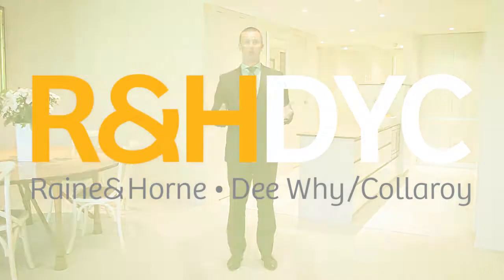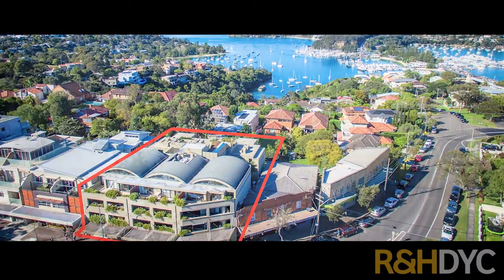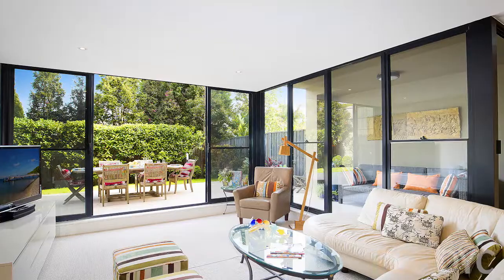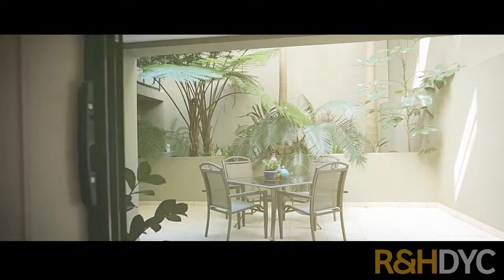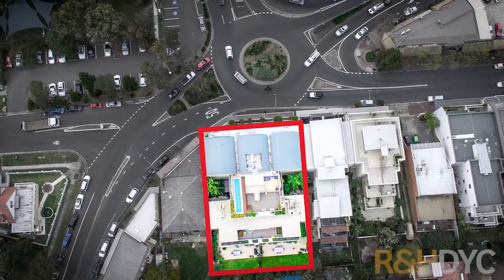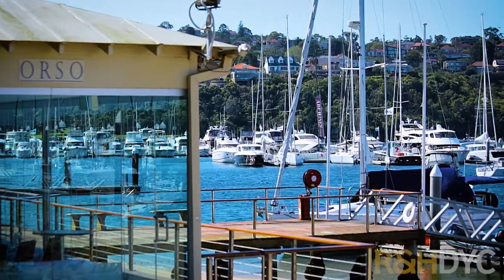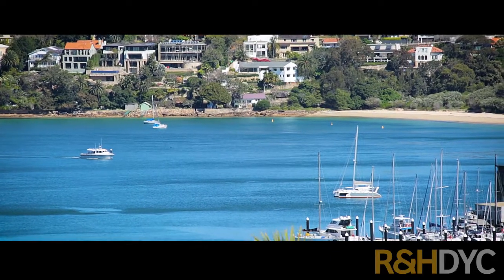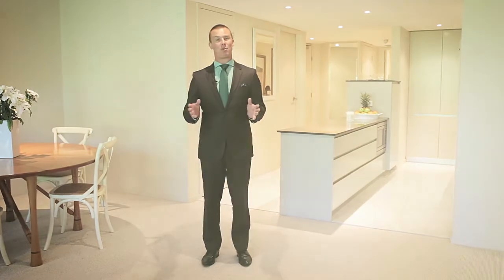1/567 Sydney Road, Seaforth | PETE MOSEDALE